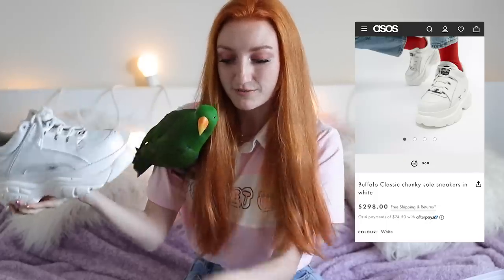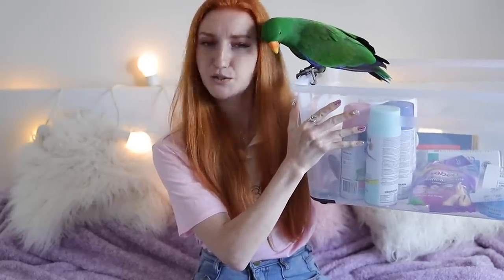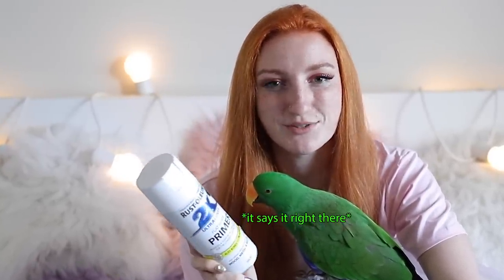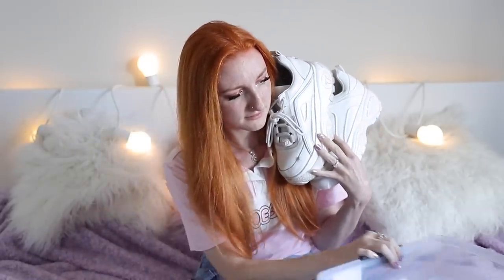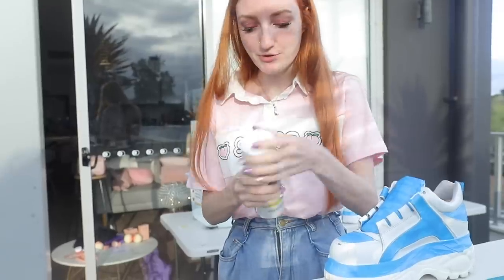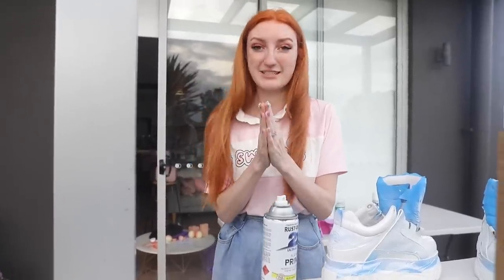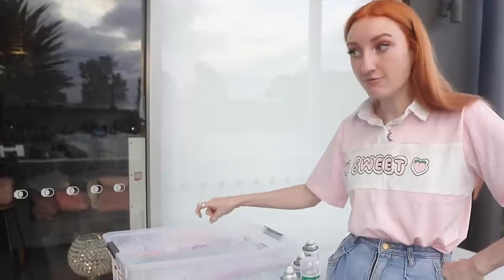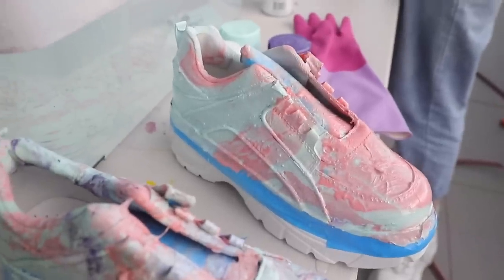HYDRO DIPPING MY $300 BUFFALO SNEAKERS!!!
I CAN'T BELIEVE I'M DOING THIS!!! Trying Hydro Dipping for the first time! Using Spraypaint!!! I saw the video "Hydro Dipping Air Force 1's" by Gerrit Dorn and decided to try Hydro Dipping my Buffalo London Chunky Sneakers!

There are heaps of great Hydro Dipping videos out there by channels like DavidGotKicks, MARKO, SneakerHeadInTheBay, LaurDIY and Sam Alxr. I recommend you check out some other videos too, because i'm an absolute rookie and have NO idea what i'm doing!

Would you ever try this? Do you want to see me try it again with a different type of shoe? Let me know below!!!

The Bird Stays Pin:

Alex & Archie Pin: